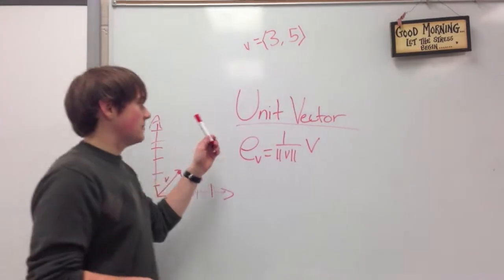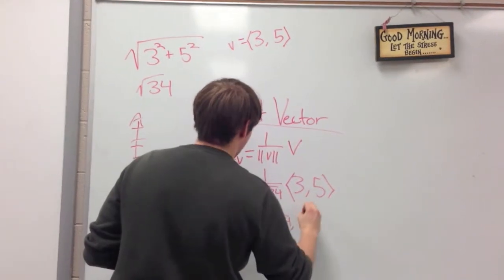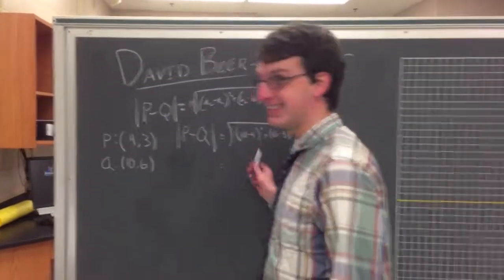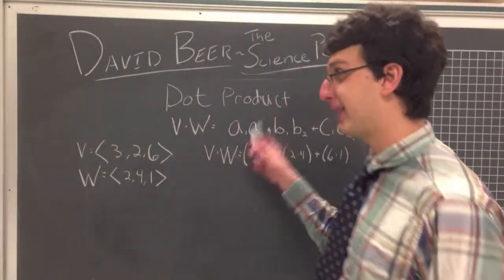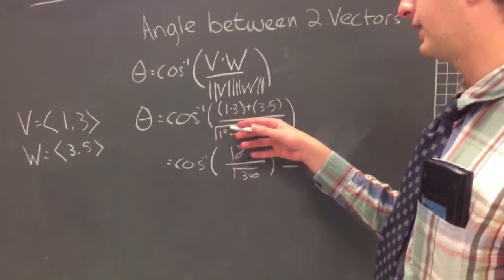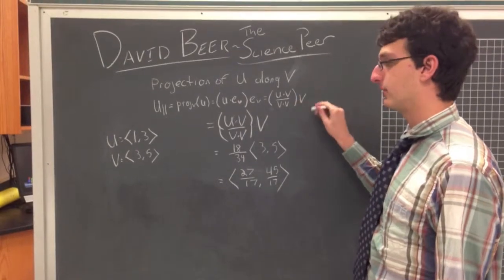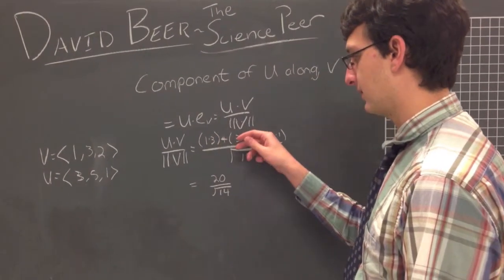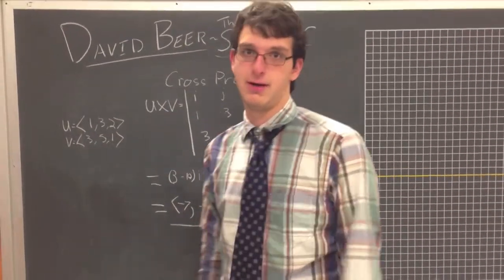V for Vector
Movie Math Project. Enjoy!